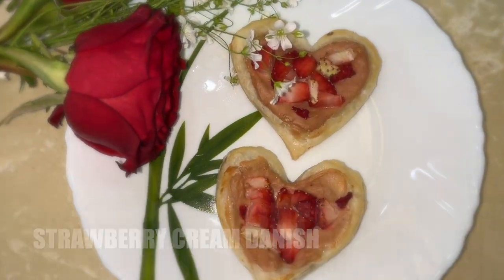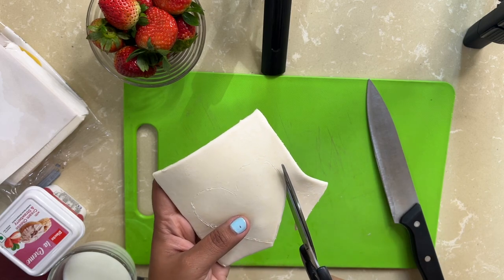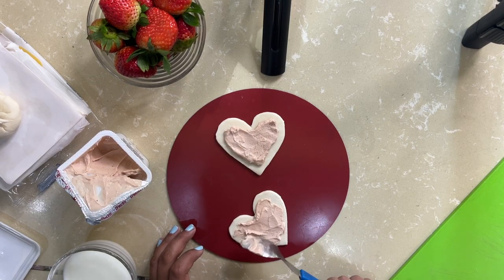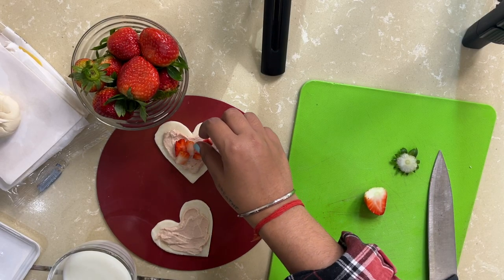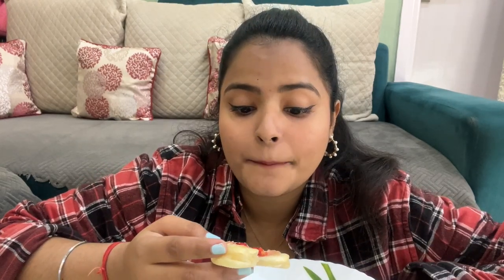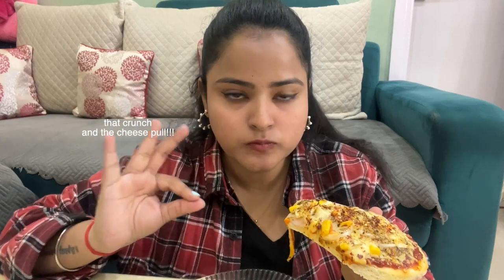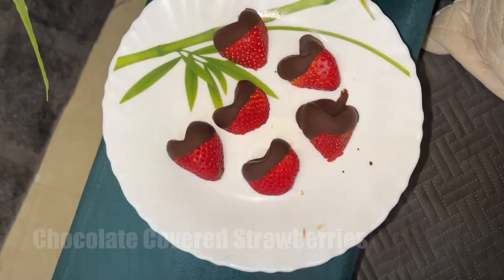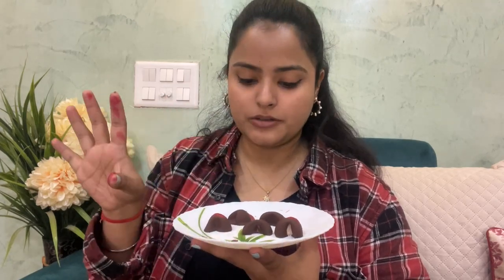I Cooked *Pinterest Food* For My Valentine✨🥂 | 5 Cute & Easy Date Recipes😍 | Soni Mishra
I have shared 5 quick & easy, super aesthetic recipes for your Valentines date. There are 2 drinks, 2 desserts and 1 savoury dish.

00:00 Intro
01:20 Strawberry Cream Danish
07:41 Heart Shaped Corn & Onion Pizza
13:40 Strawberry & Chocolate Hearts
16:45 Valentine Strawberry Punch
21:14 Hot Pink Cocoa